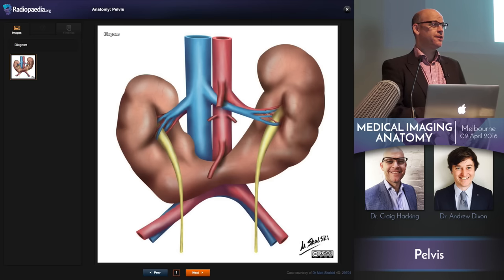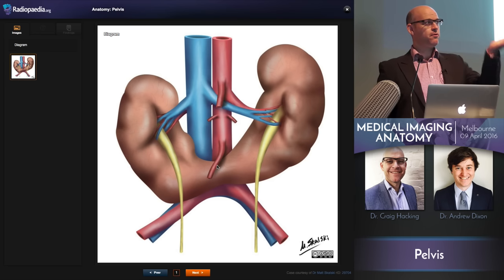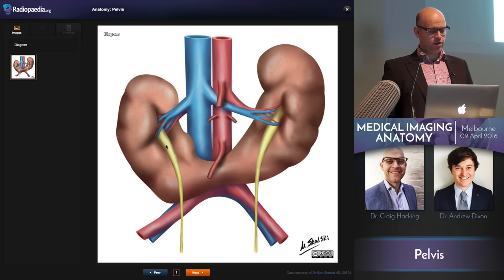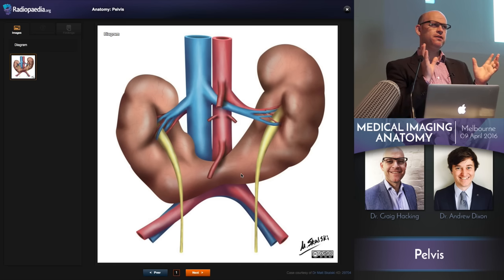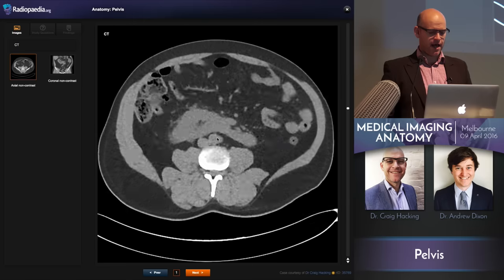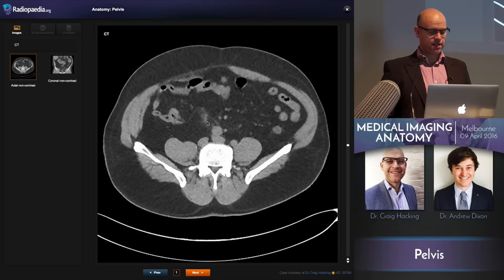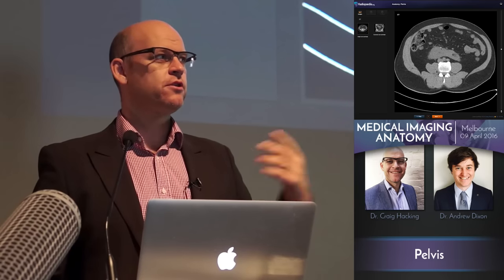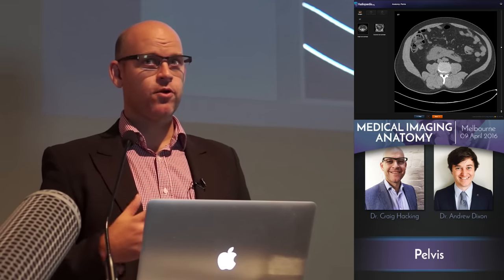Horseshoe Kidney - Medical Imaging Anatomy Course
WATCH the full 6 hour video on demand course for just $60!

A short snippet from our 2016 Medical Imaging Anatomy Course with Dr Craig Hacking discussing the anatomy and complications of horseshoe kidney. You can register for access to the full 6 hour video course